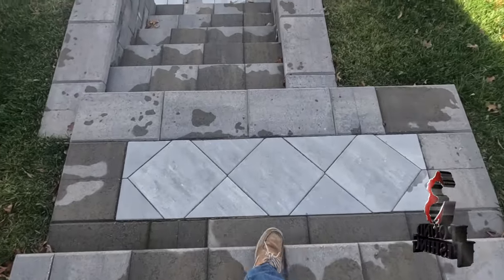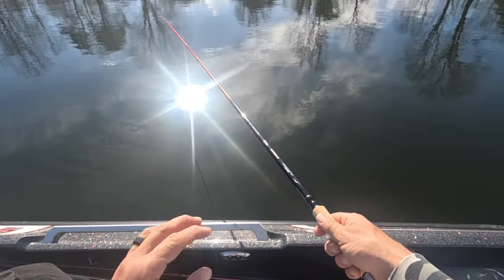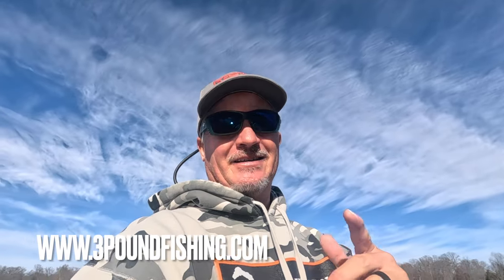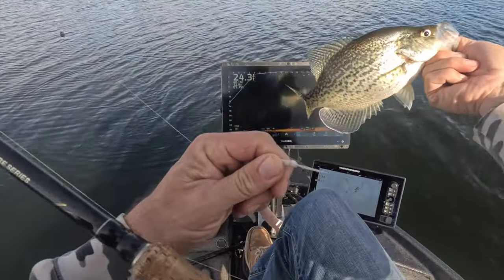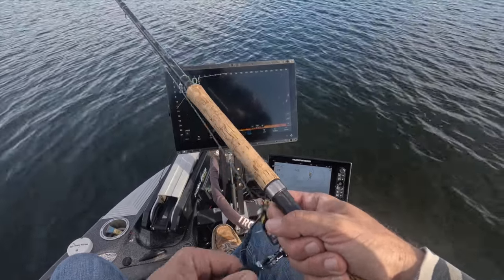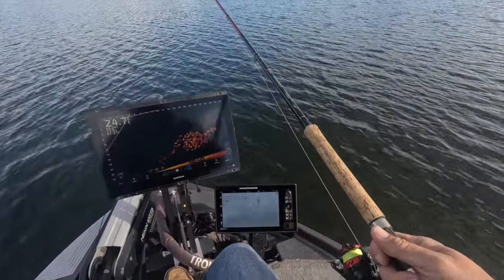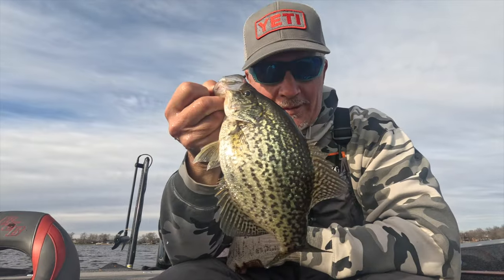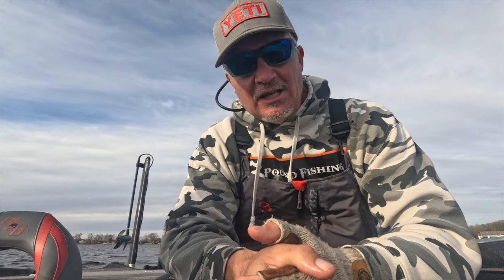Schooling Crappie Techniques